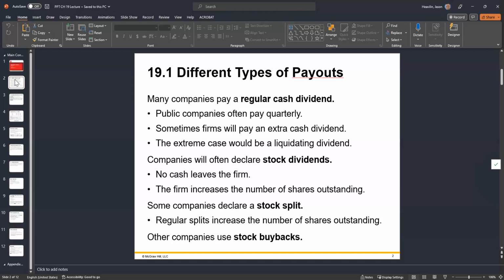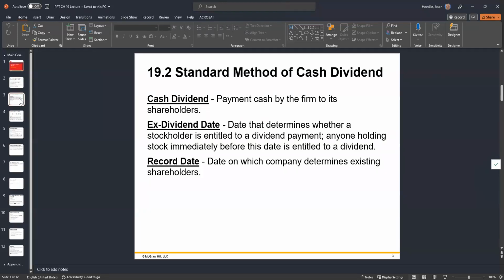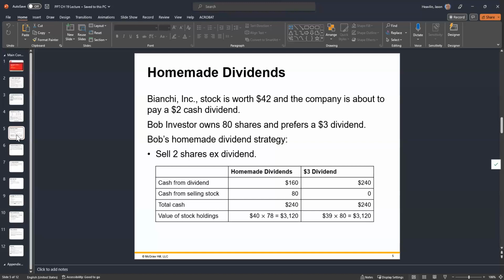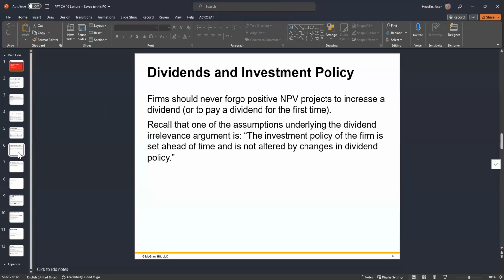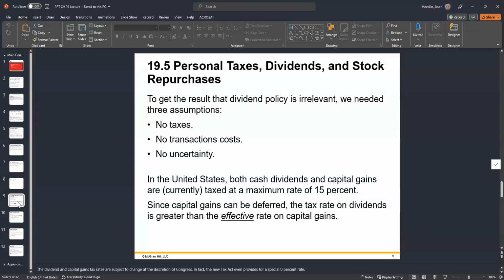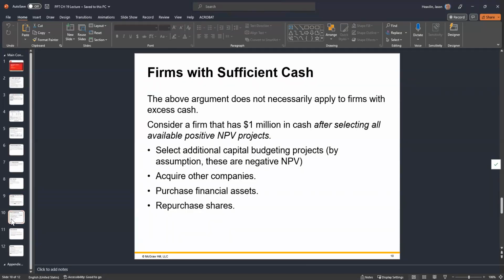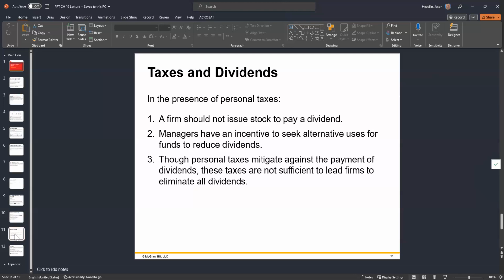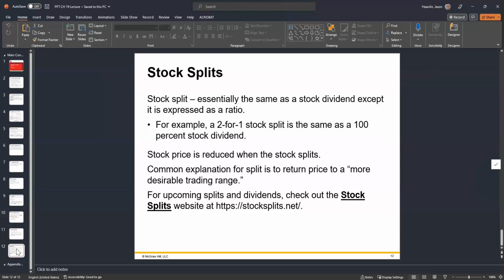Dividends and Other Payouts PPT